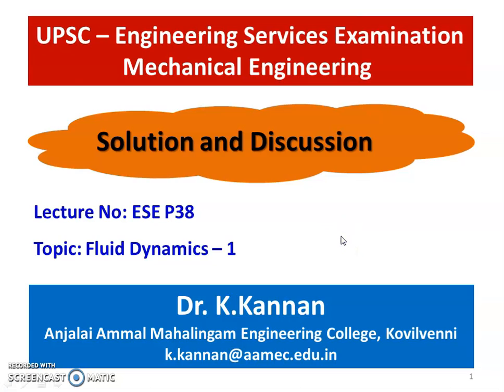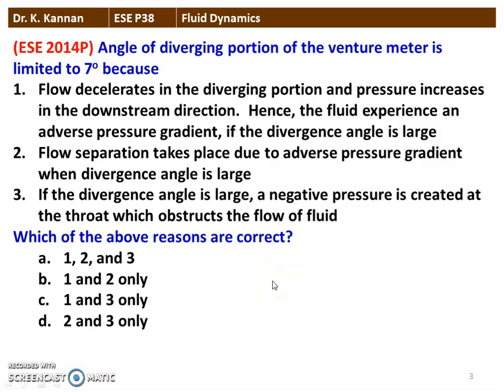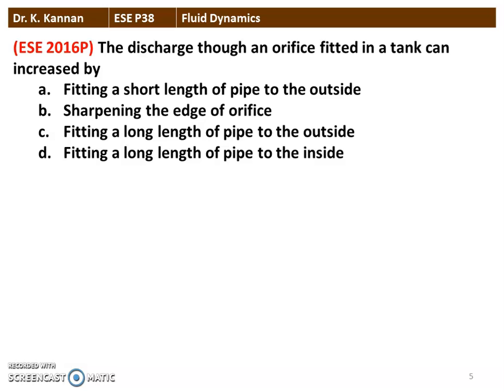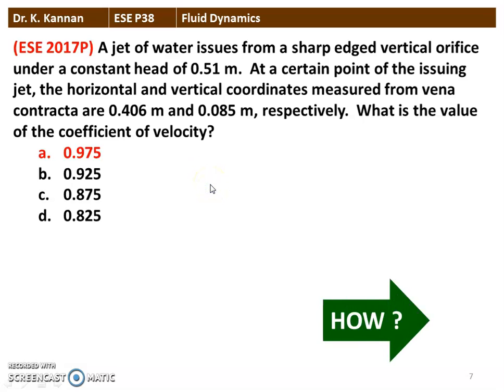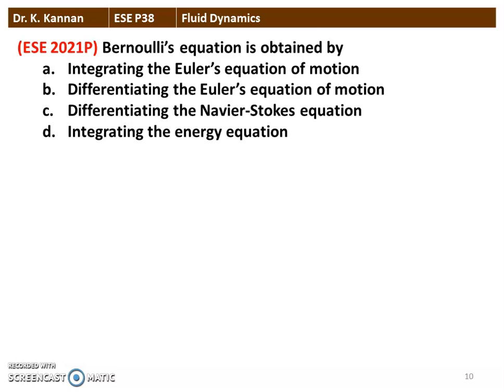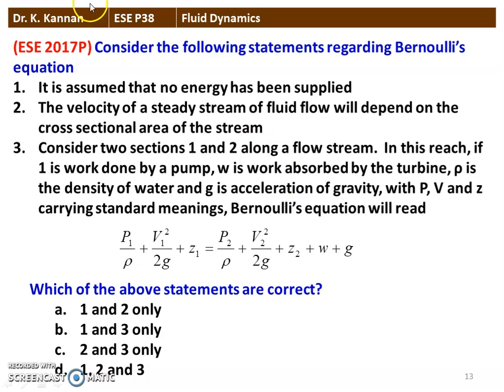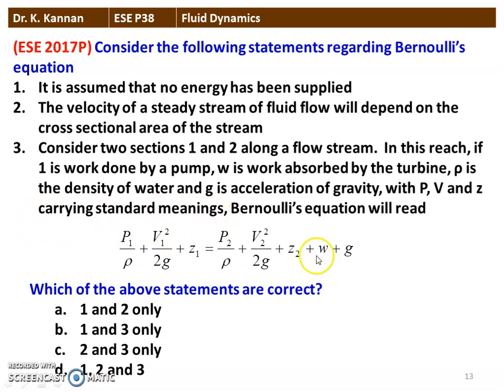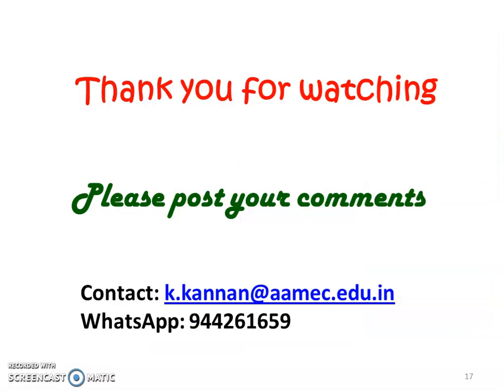ESE P38 Fluid Dynamics - 1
Answer to UPSC Engineering Service Exam question in fluid dynamics